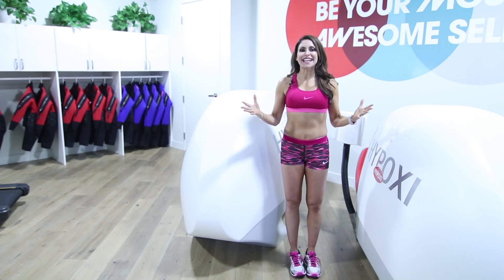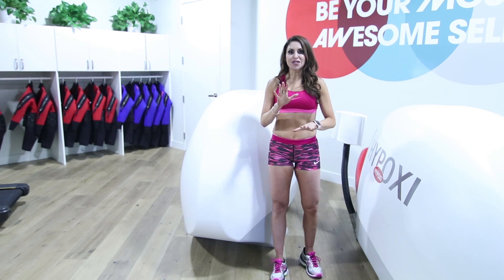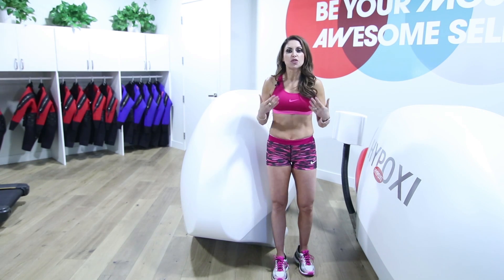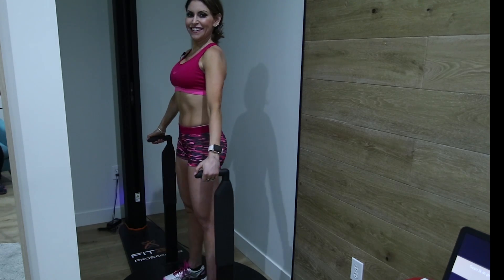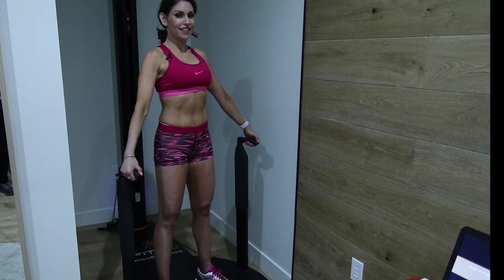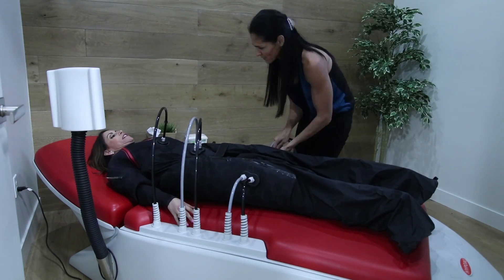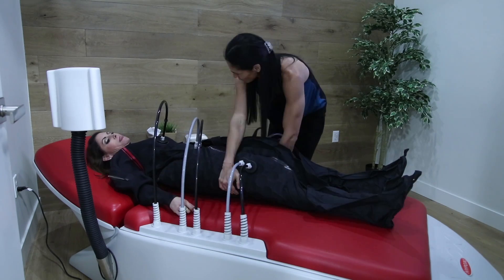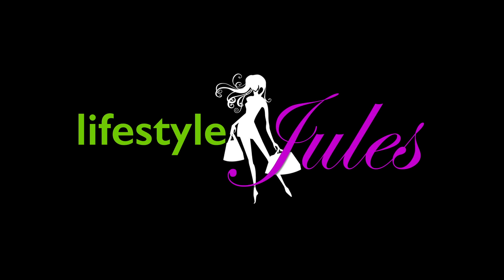Hypoxi in Scottsdale and Phoenix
Looking to target fat around your stomach, thighs and butt in a natural/non invasive way?  Watch this video to find out more!